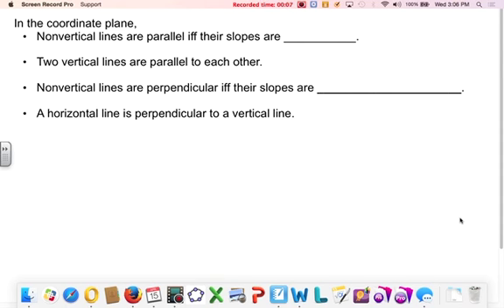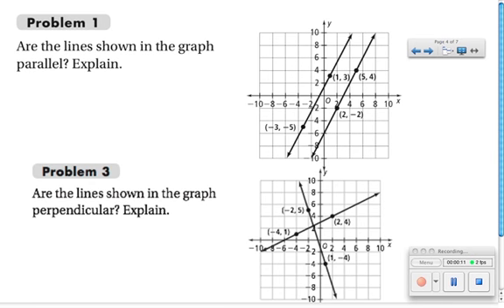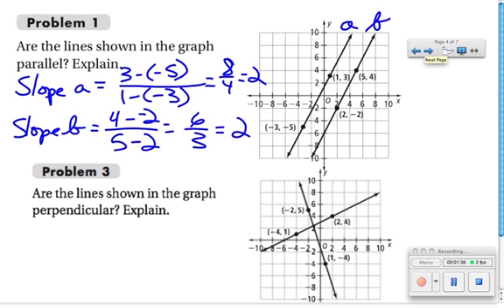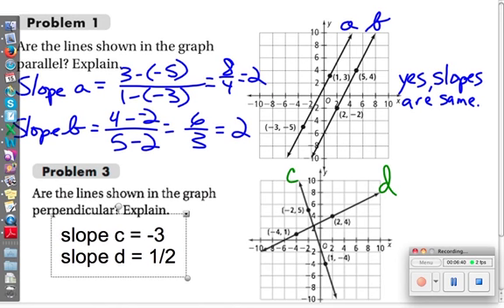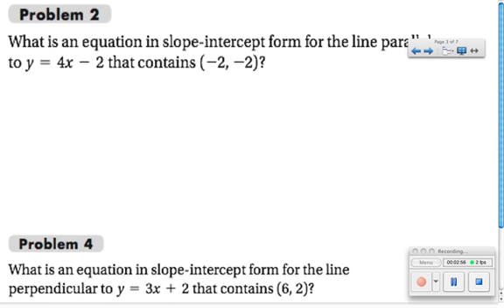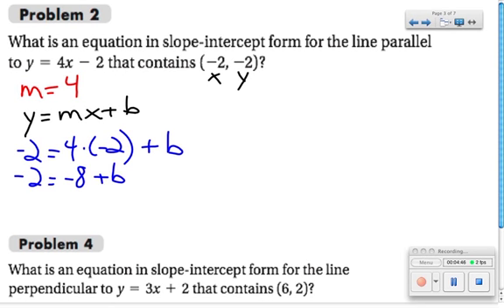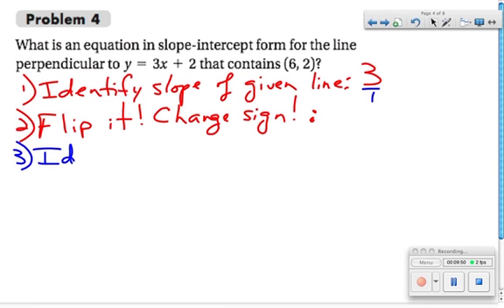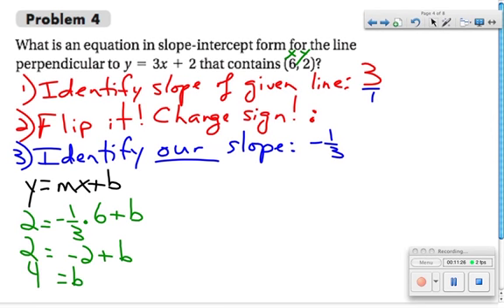Slopes of Parallel and Perpendicular Lines in the Coordinate Plane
Lesson Video for Slopes of Parallel and Perpendicular Lines in the Coordinate Plane, taught by Mrs. Clouse at River Ridge High School